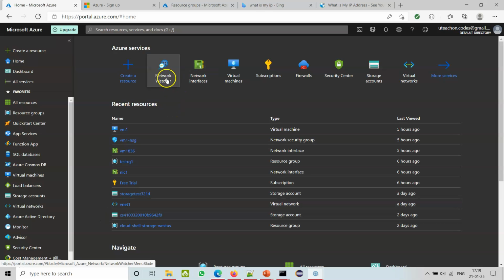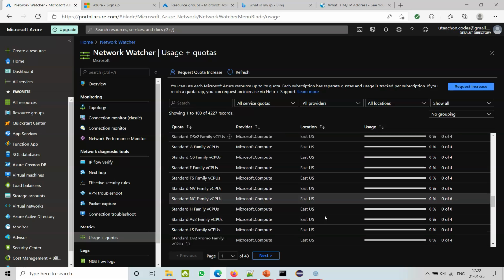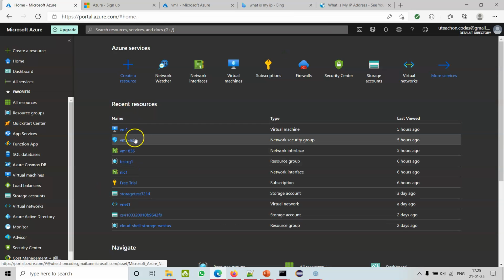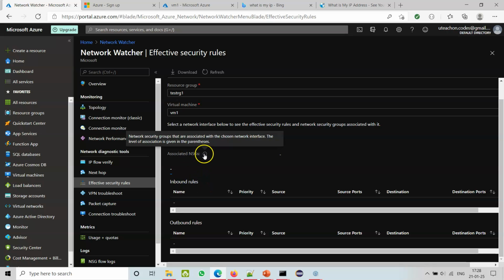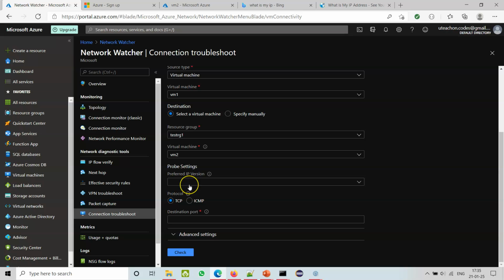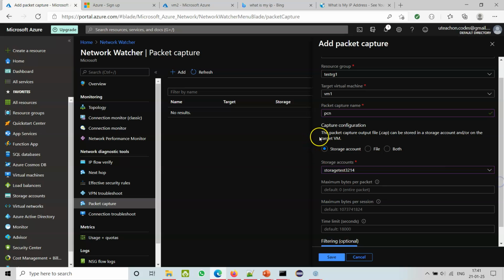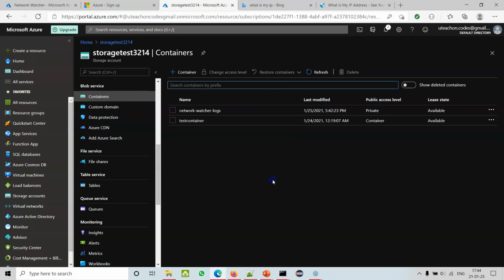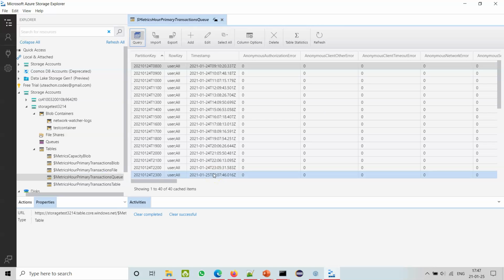Demo on Network Watcher: Diagnostic Tools